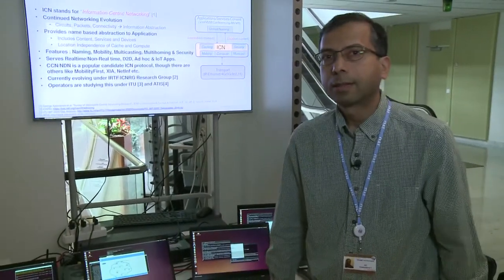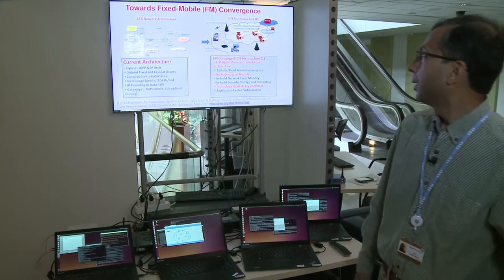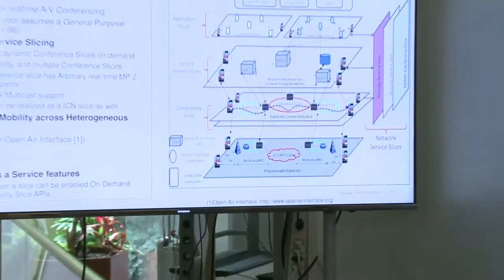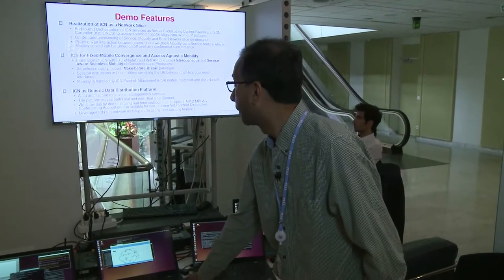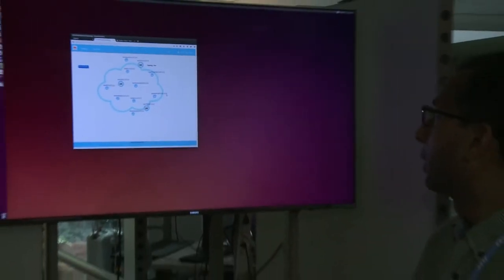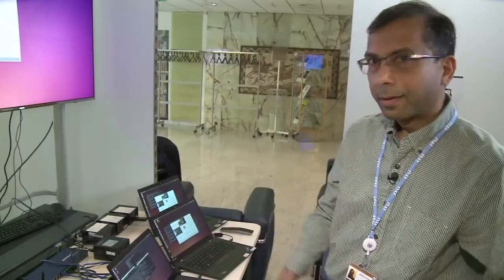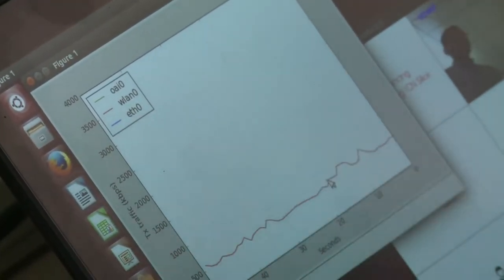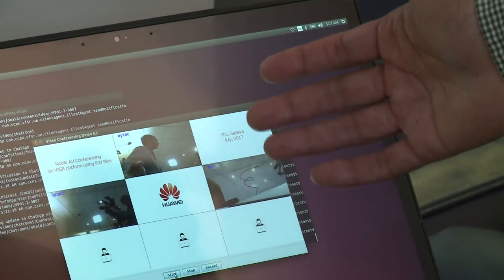ITU 5G Demo: Asit Chakraborti, Huawei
Huawei showcase the realisation of ICN as a slice for mobile data distribution at the ITU IMT-2020/5G Workshop and Demo Day.

The ITU IMT-2020/5G Workshop and Demo Day provided an overview of SG13’s standardization work, discussed technical issues and future plans on IMT-2020 and demonstrated 5G industry prototypes.